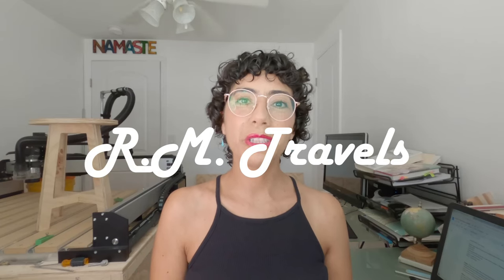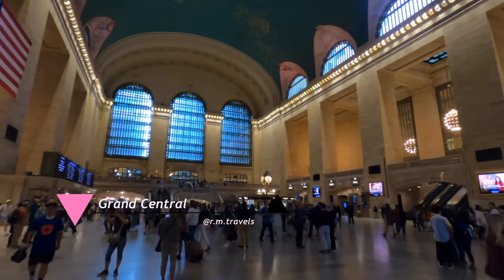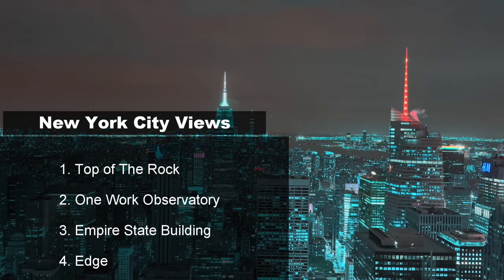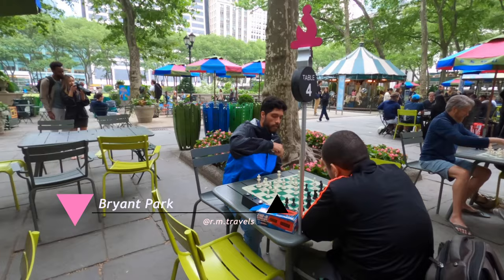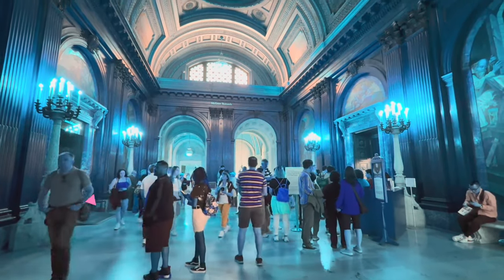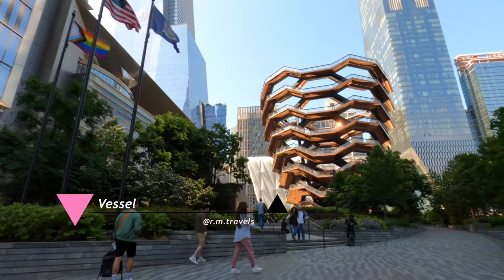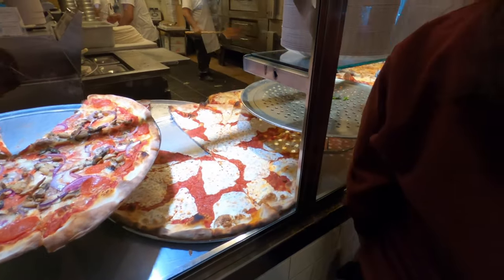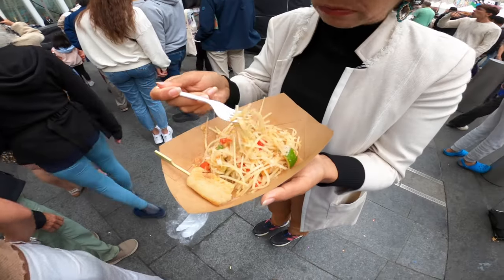New York on a Budget| Travel Guide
Join us on our budget-friendly adventure through the bustling streets of New York City! In this travel vlog, we share our tips and experiences exploring the Big Apple without breaking the bank.

Transportation Tips:

Learn about the convenient free shuttle service from NYC airports to the subway.
Discover how to navigate the subway system to reach popular destinations like Manhattan and Times Square affordably.
Accommodation Hacks:

Hear how we scored a two-night stay at a centrally located hotel using our accumulated travel points.
Find out how we avoided upfront costs by using points and received our deposit back upon checkout.
Must-See Attractions:

Explore iconic viewpoints like Top of the Rock and Central Park for breathtaking cityscapes.
Get insider tips on experiencing Times Square and Central Park like a local.
Hidden Gems and Dining Recommendations:

Uncover hidden gems like Beast and Butterflies for amazing views and delicious eats.
Discover authentic dining experiences, including bagels, pizza, and halal cuisine, all without breaking the bank.
Memorable Moments and Reflections:

Join us as we reflect on emotional visits to Ground Zero and share personal experiences from our trip.
Learn about our spontaneous discoveries, like a Thai event and encounters with iconic NYC landmarks.
Conclusion:
Whether you're a seasoned traveler or visiting New York City for the first time, our budget-friendly travel vlog offers valuable insights and recommendations for exploring the city's vibrant culture and attractions without overspending.